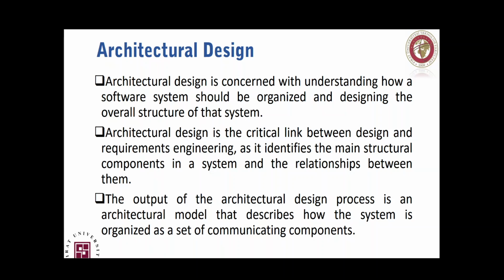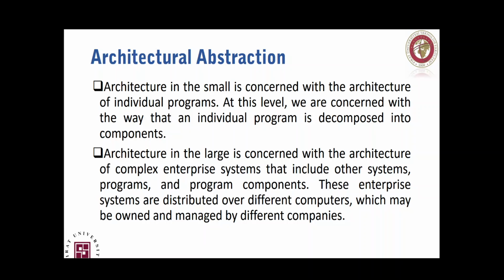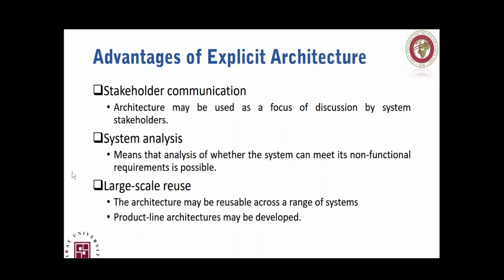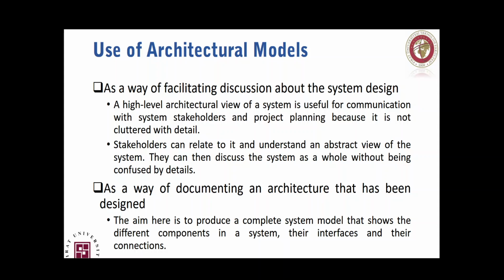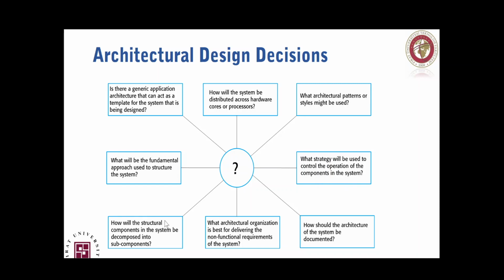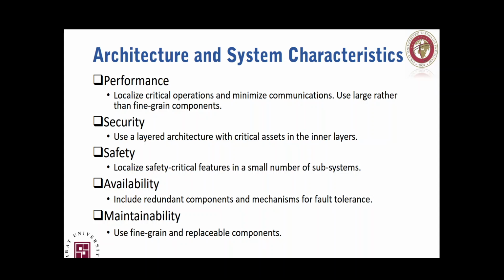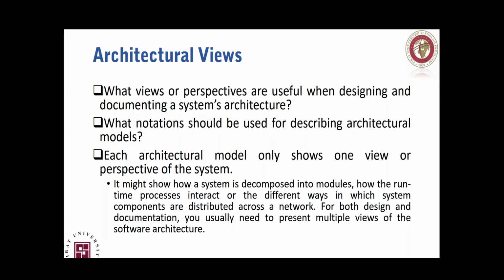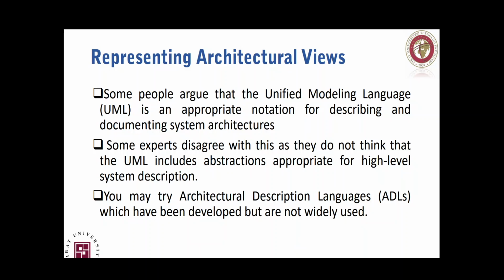YMT114 PoSENG CH06 P1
SENG - UOLP: Principles of Software Engineering

Architectural Design Decisions
Architectural Abstraction
Architectural Representation
Architectural Models
Architecture Reuse
Architectural Views